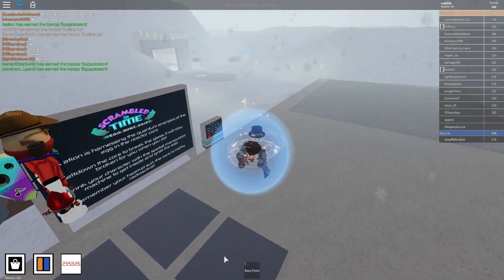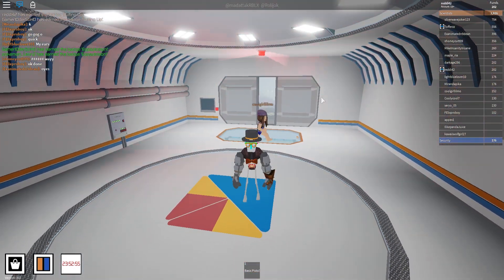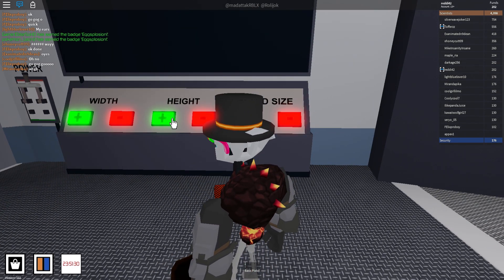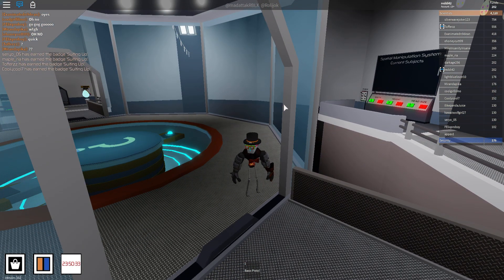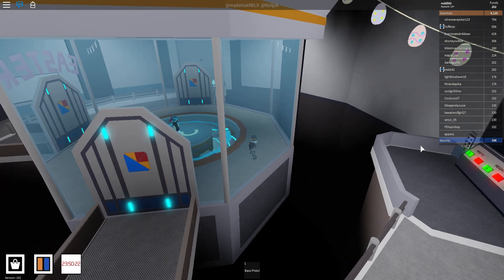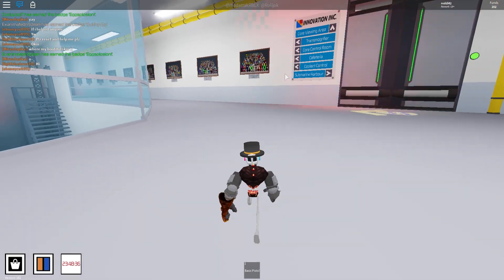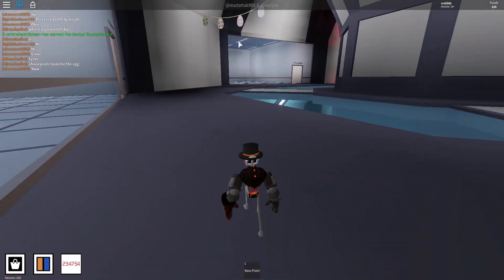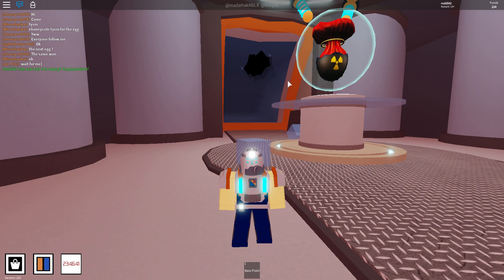How to get the Eggsplosion | Egg Hunt 2019 - Scrambled in Time (ROBLOX)